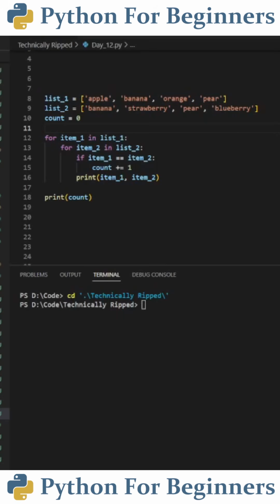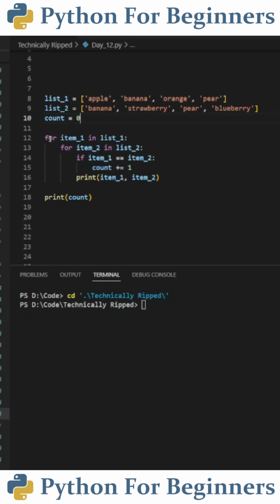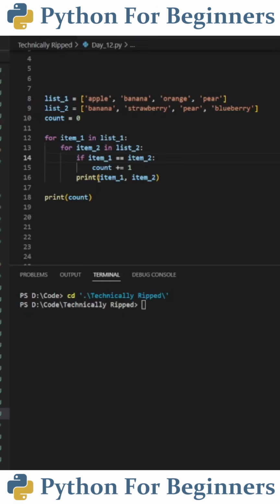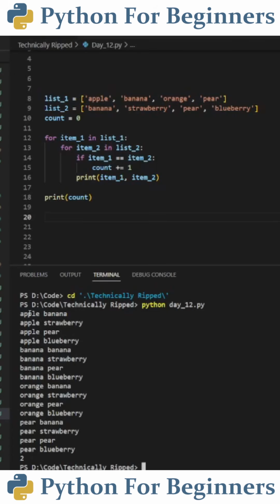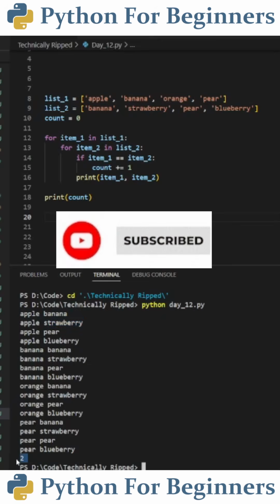How To Create A Nested For Loop In Python | Python For Beginners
In this video I go over nested for loops in Python. The example I used was counting how many times an item from one list appears in another list